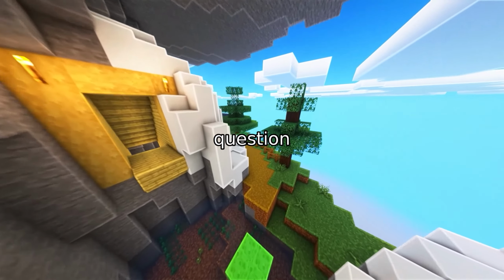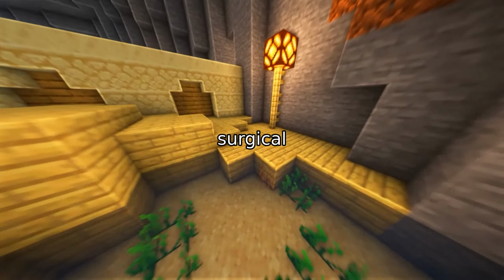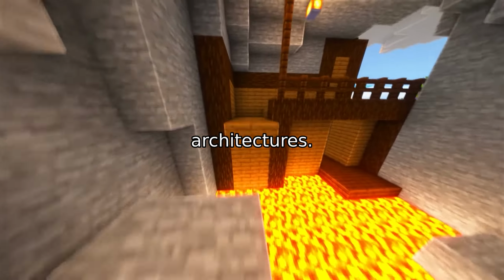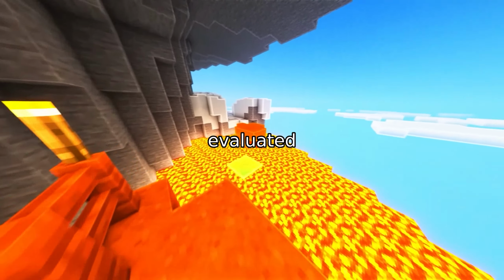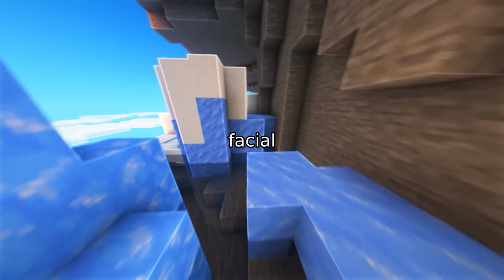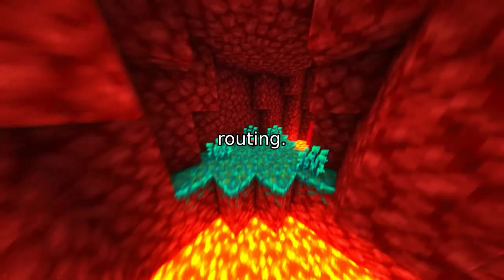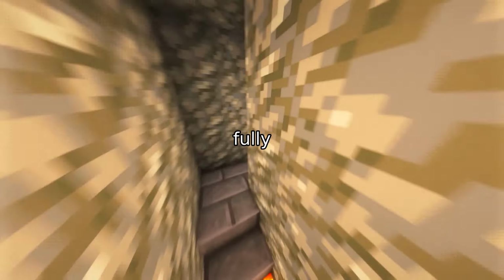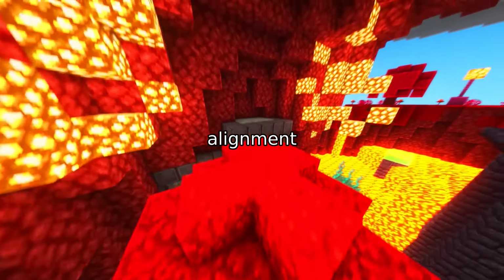Quality-Aware Fusion is a Lie? (Multimodal AI Secret)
🤖 Is your multimodal AI actually trusting the right signal, or just memorizing dataset biases? In this deep dive, we expose a critical flaw in quality-aware fusion and reveal the exact diagnostic that proves whether your model’s reliability scores actually drive decisions.

🔍 What You’ll Learn:
✅ Availability vs. true quality estimation in multimodal systems
✅ How to run the “Broken-Q” permutation test to catch validation leakage
✅ Why native quality scores often fail to guide routing (and how to fix it)
✅ Architecture breakdowns using Wav2Vec2, AffectNet, and mixture-of-experts
✅ Advanced ML validation techniques for PyTorch & TensorFlow pipelines

This is an advanced-level breakdown for ML engineers and researchers who refuse to publish models that just “ride dataset correlations.” We’ll walk through the methodology, experimental setup, and why this leakage-safe intervention must become standard practice for multimodal AI validation.